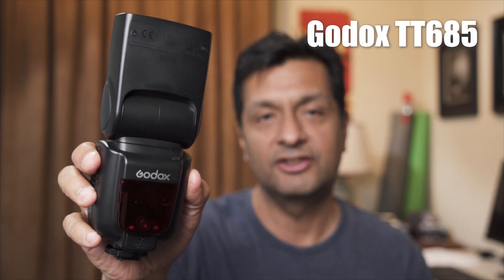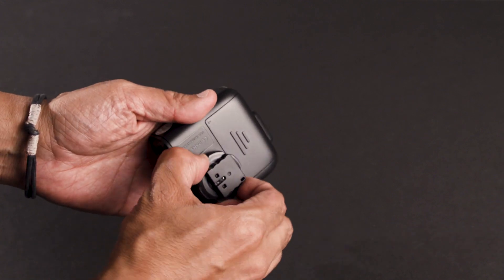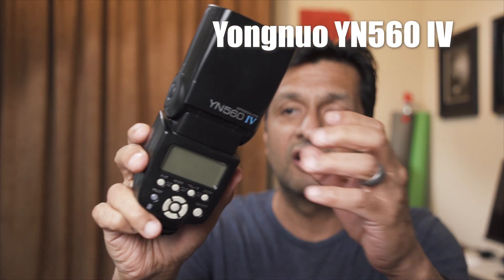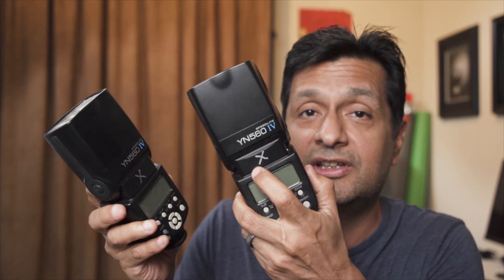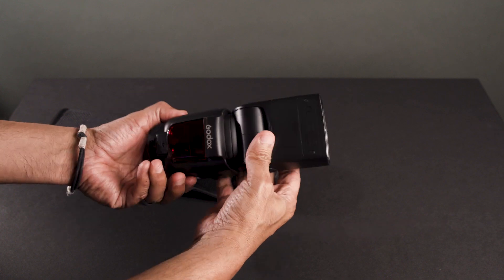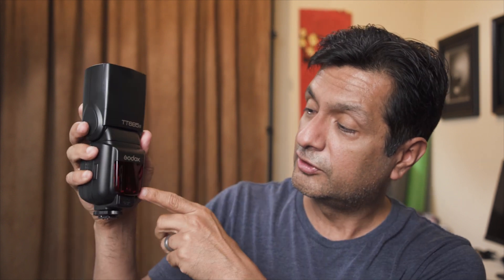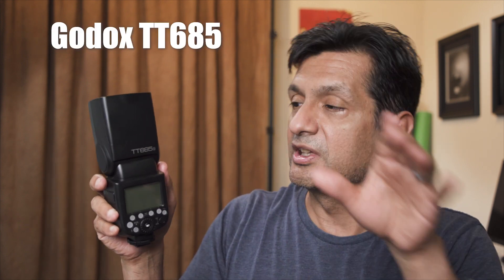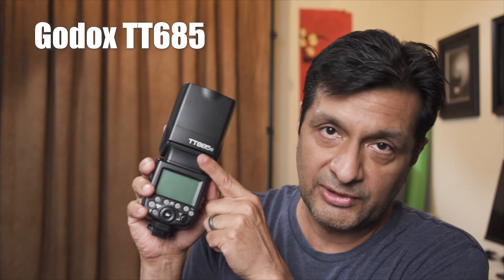GODOX vs YONGNUO FLASH | TT685 or YN560 IV ?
I'm finally, reluctantly dropping Yongnuo in favor of Godox.  In this video, I specifically look at the Godox TT685s and the X1Ts TTL wireless flash transmitter.  I don't feel that I can trust the Yongnuo YN560 IV at this point.

Godox TT685s